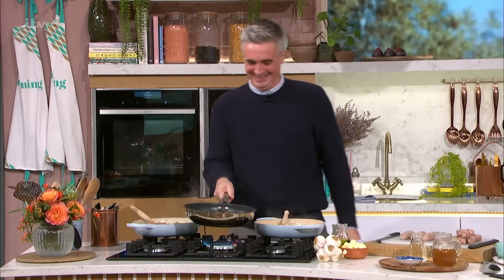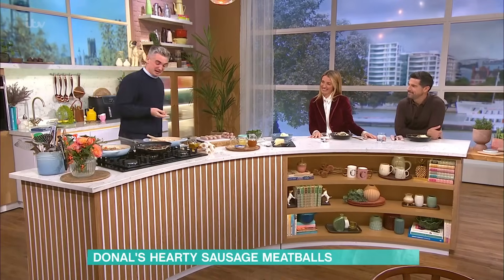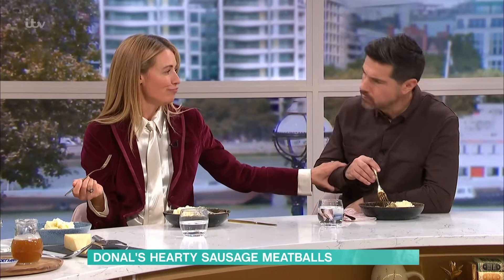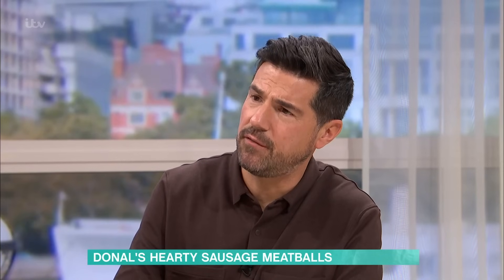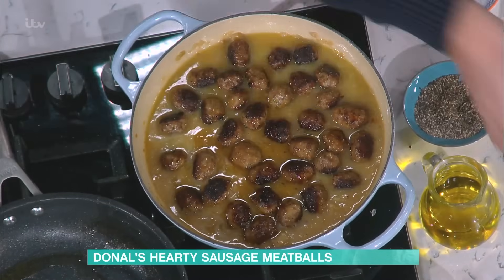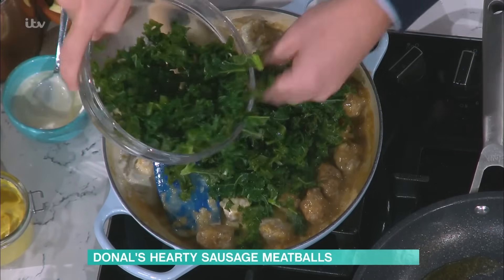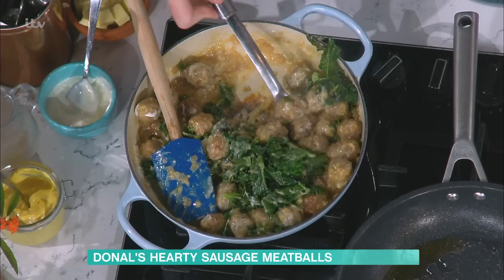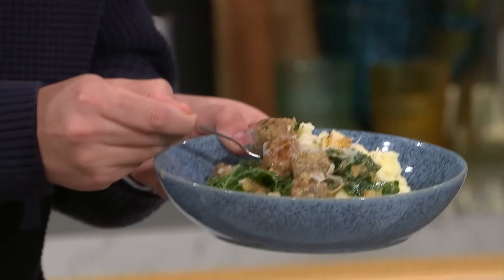Donal Skehan's Hearty Sausage Meatballs | This Morning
Donal’s serving up a delicious mid-week dinner with his sausage meatballs. Served with mustard cream and greens, this cosy dish is guaranteed to warm you up this winter.